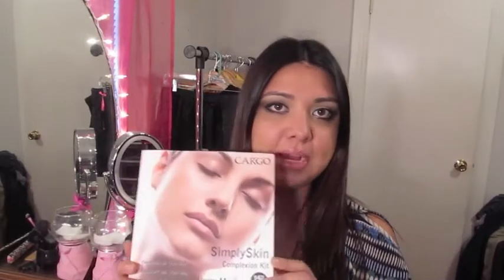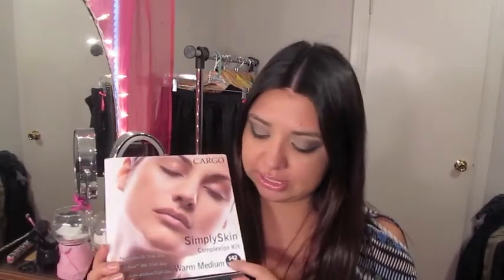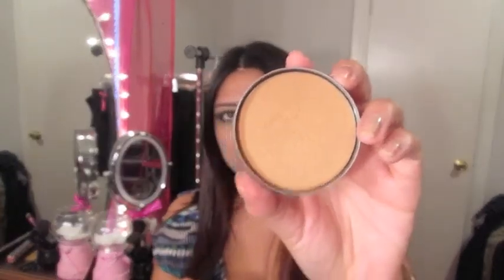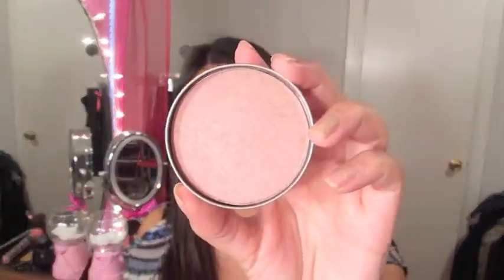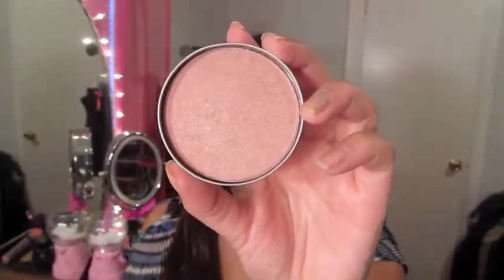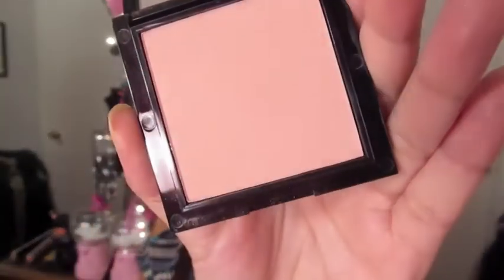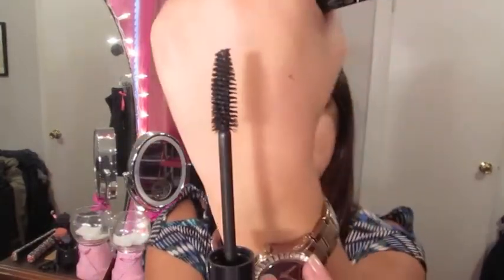Beauty Buys: Cargo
I went to Sephora inside of JCP and found tons of Cargo products on sale!